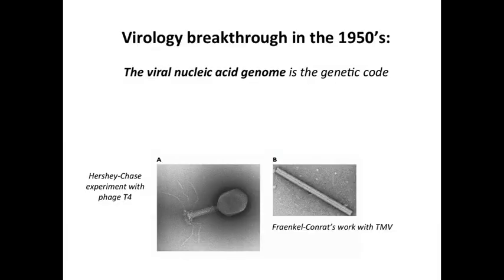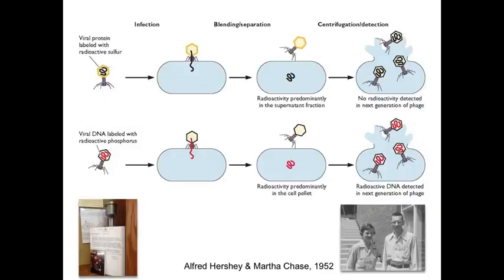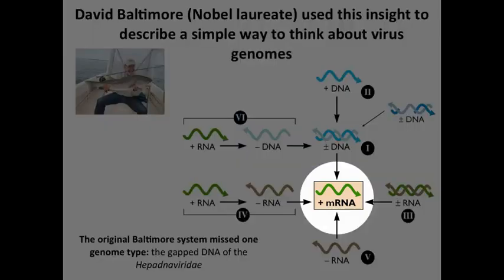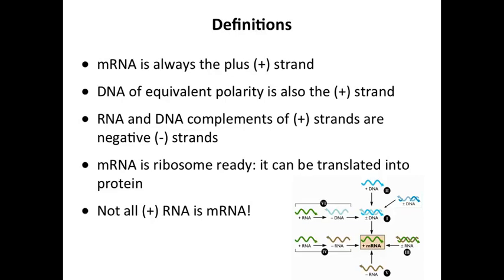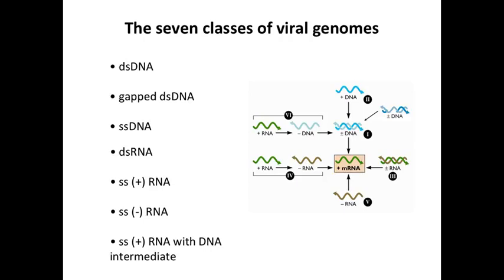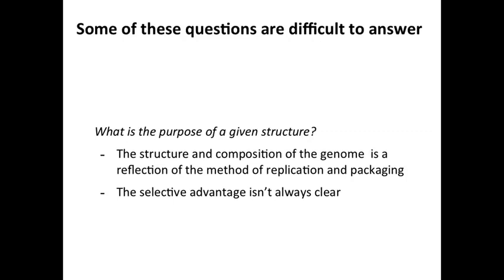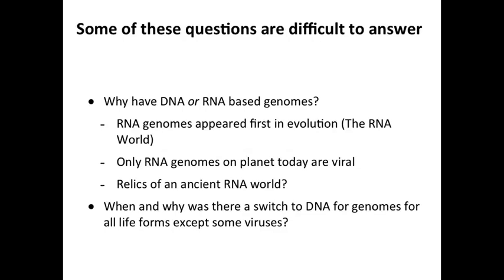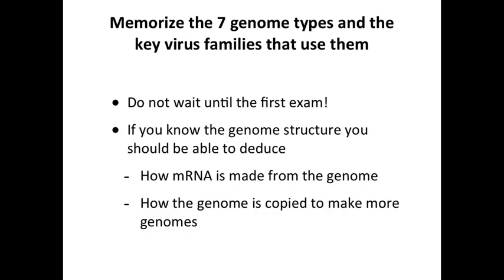02 W3 S1 The Baltimore scheme 17 22